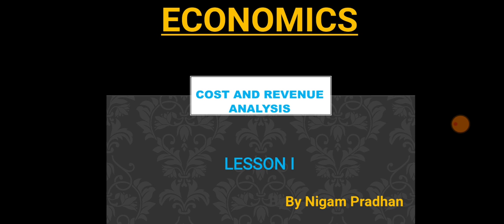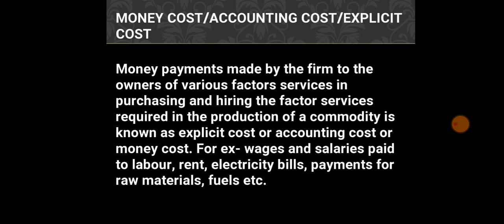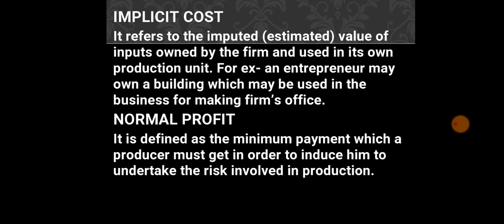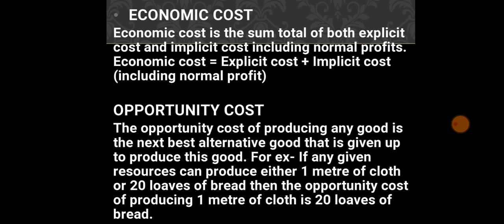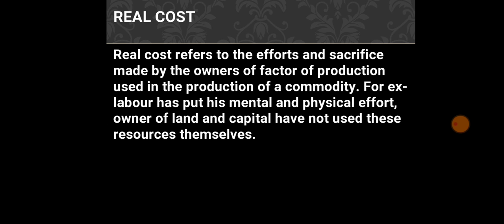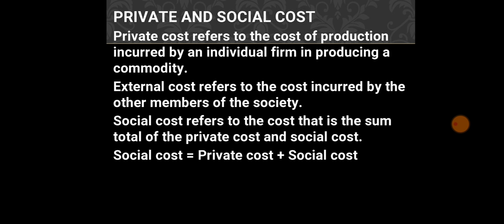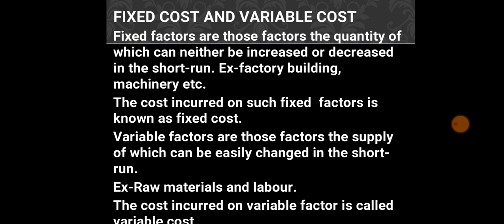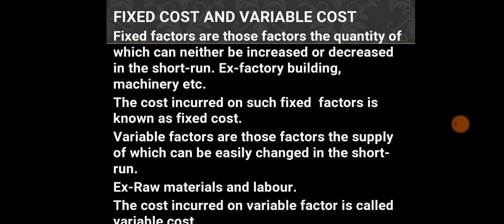Cost and Revenue Analysis